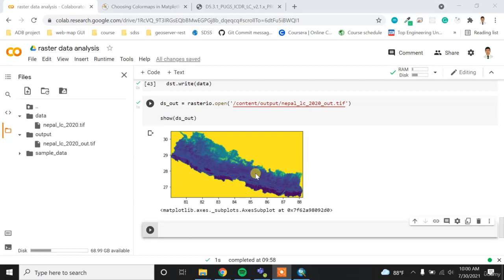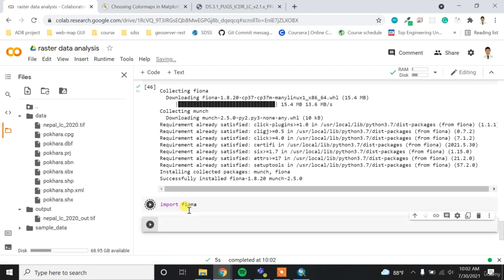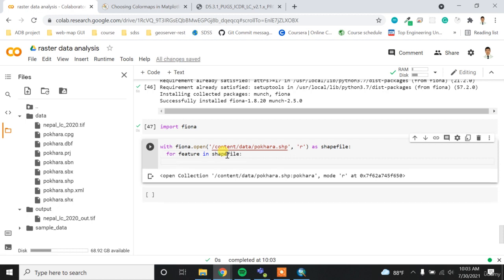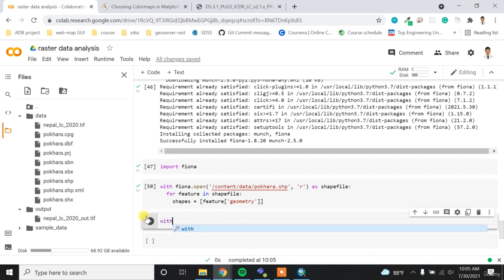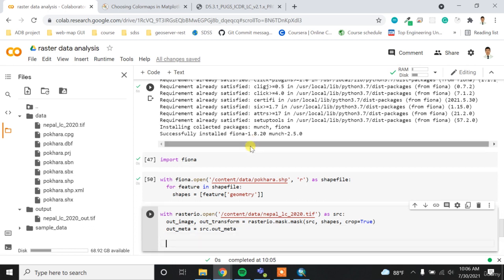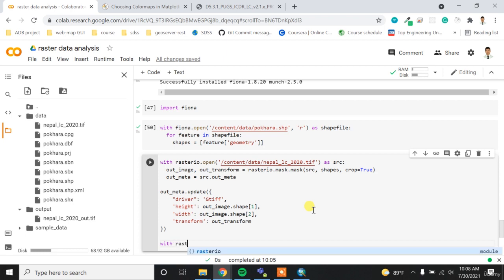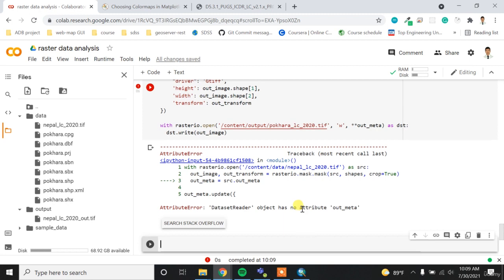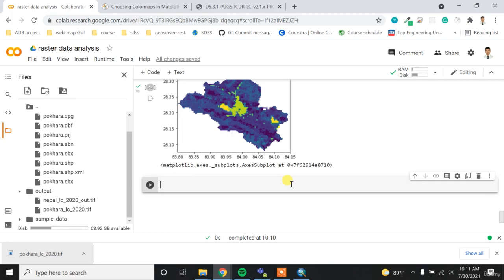Raster mask/clip python | Rasterio | GeoDev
Check out my courses at the discounted price from the below link:
1. "Geospatial data analysis with python"
2. "Web GIS Development 2021"
3. "Web mapping and Web-GIS from Dev to Deploy 2021: GeoDjango"
4. "Introduction to Web Mapping and Web GIS 2020: GeoDjango"